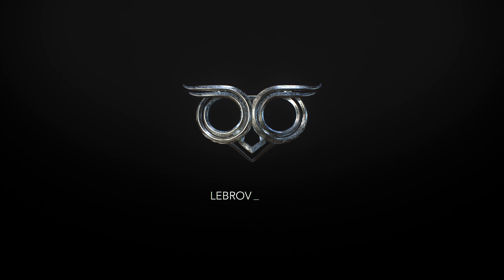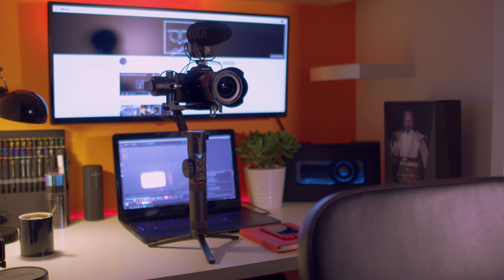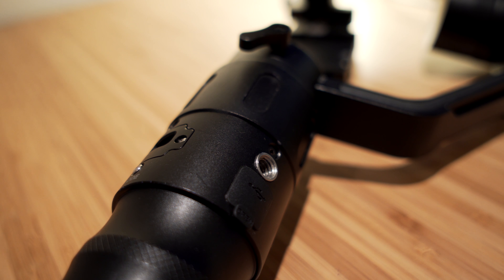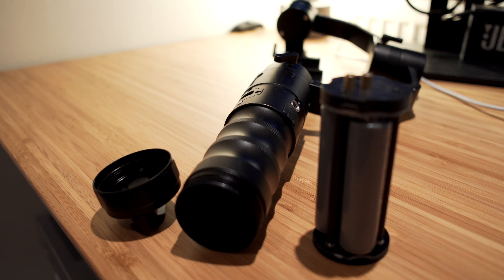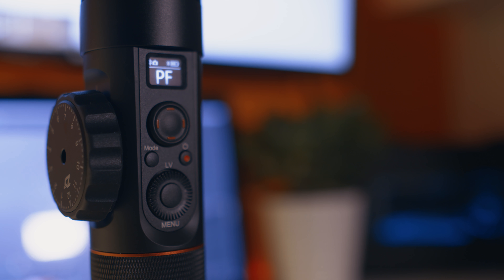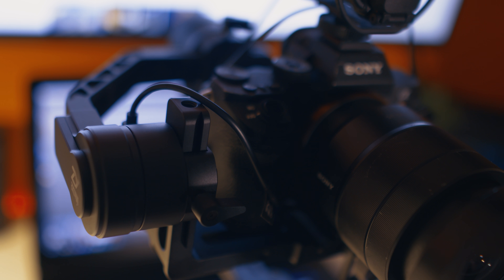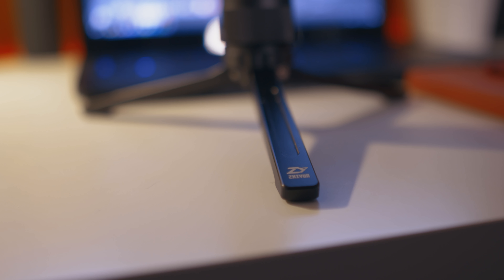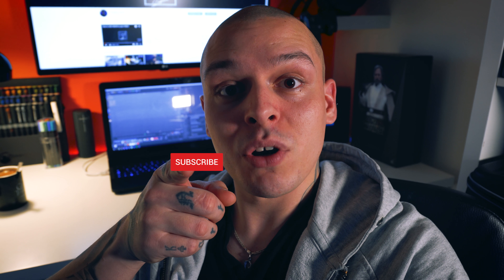Zhiyun Crane 2 gimbal for VLOGGING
I'm comparing Zhiyun Crane 2 vs. Beholder EC1 which I used to own previously. The question that bothered me the most: Is Zhiyun Crane 2 stabiliser any good for vlogging? I decided to do a quick video on this particular topic. Zhiyun Crane 2 Selfie mode is something I enjoyed the most, truly great addition to your vlogs and an amazing cinematography tool in your toolbox in the first place.